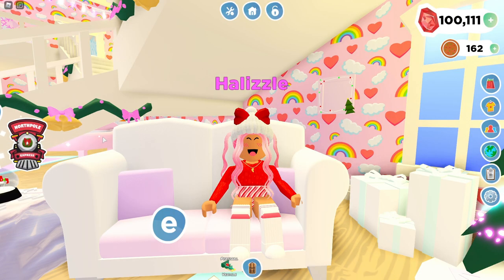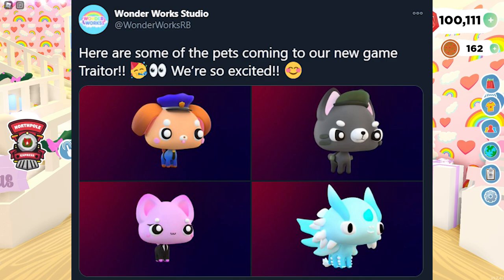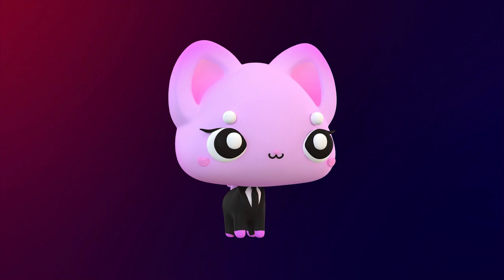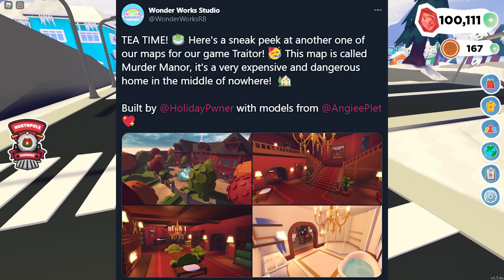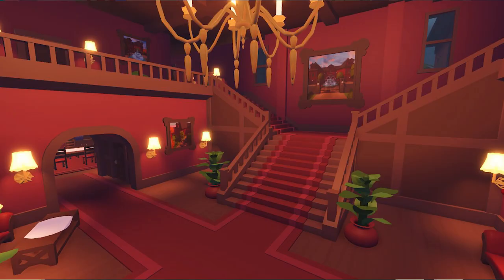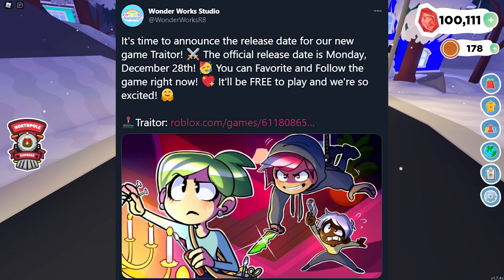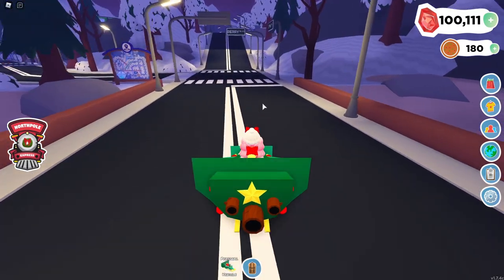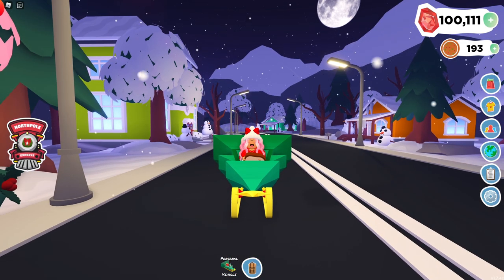*NEW* Traitor Game Leaks! PETS & SECOND MAP | Roblox Traitor